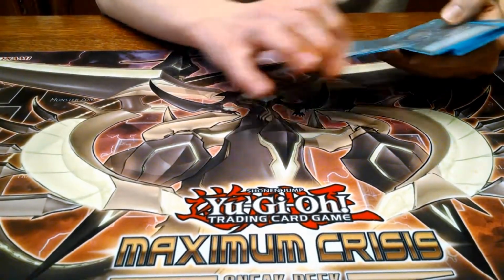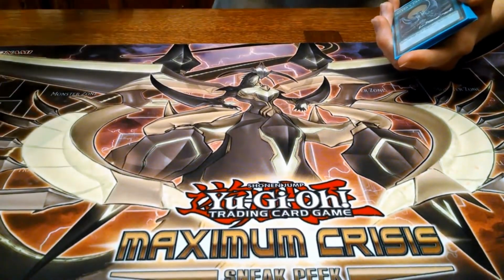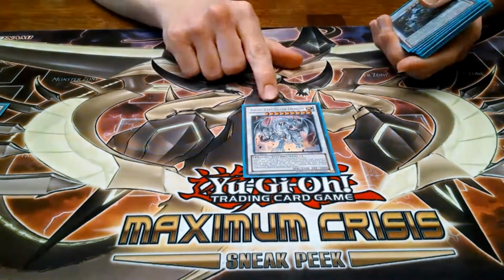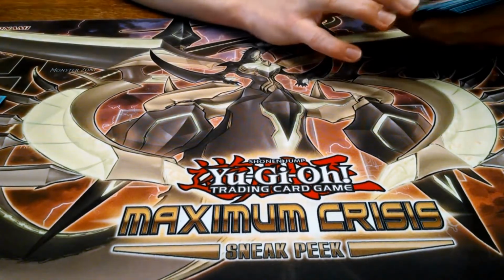°YUGIOH° BLUE EYES DECK PROFILE JANUARY 3, 2018